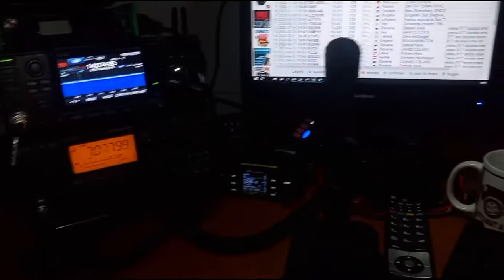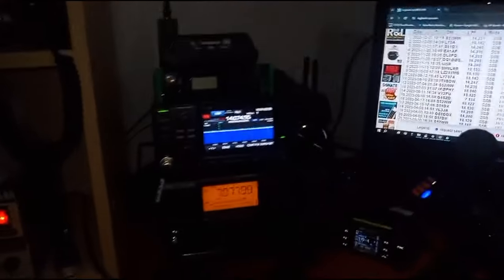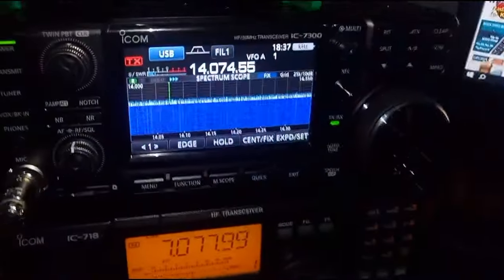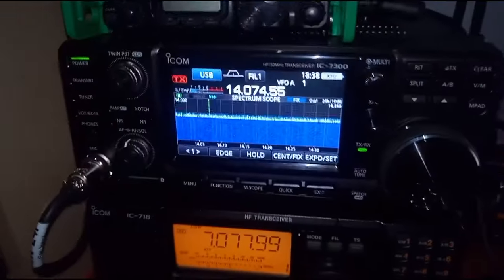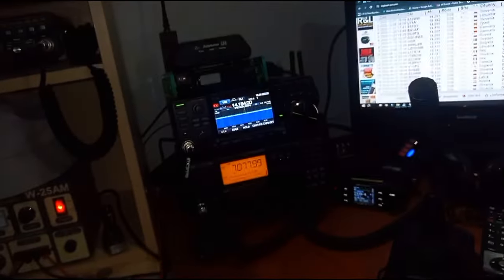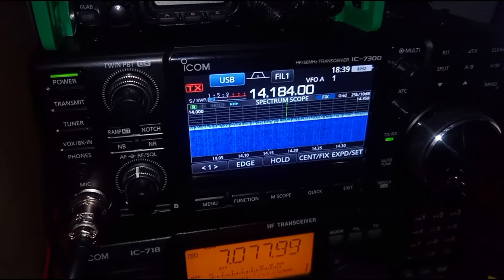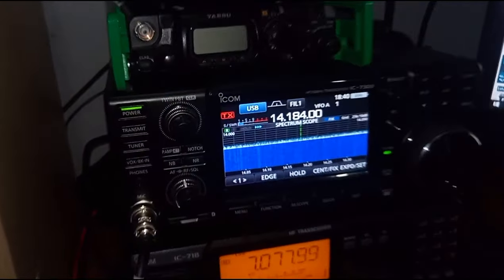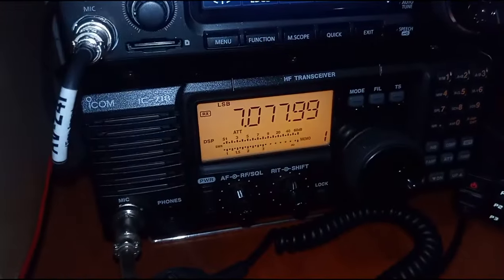i bought an icom ic-7300 for the shack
the day after i made my last video budget basic ham shack tour i ordered a new radio. here is a link the 7300 facebook group